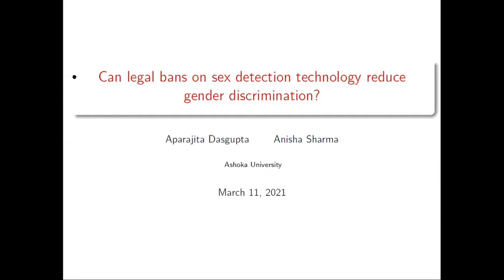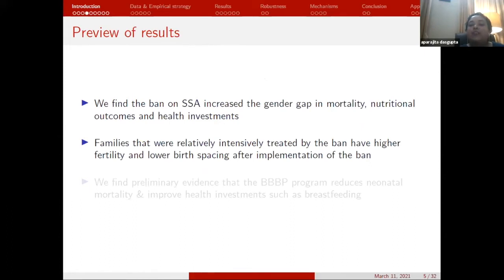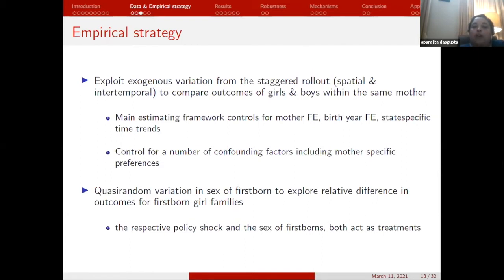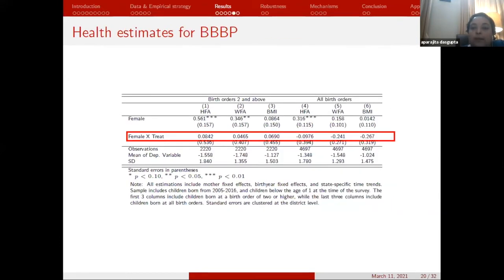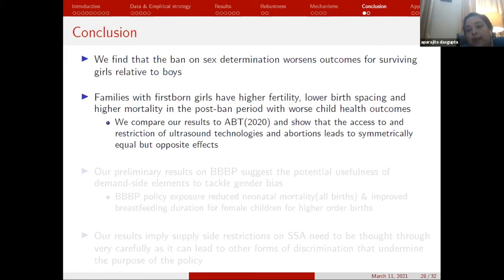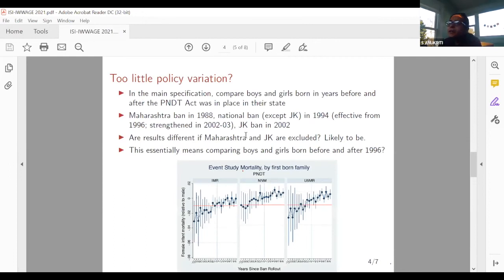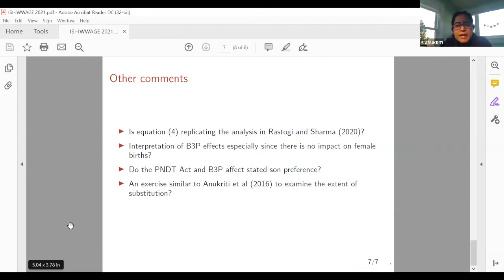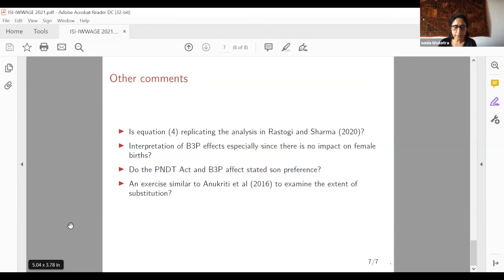[Session 1] Health: Legal bans to sex detection technologies - Aparajita Dasgupta (Ashoka Uni.)